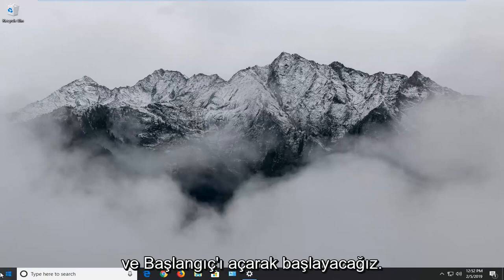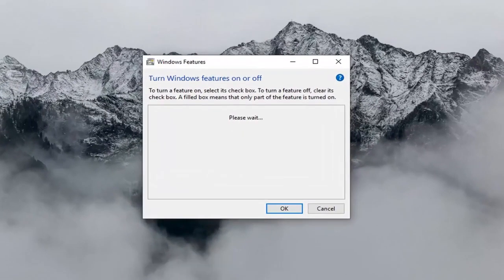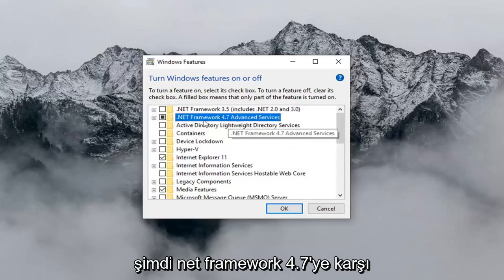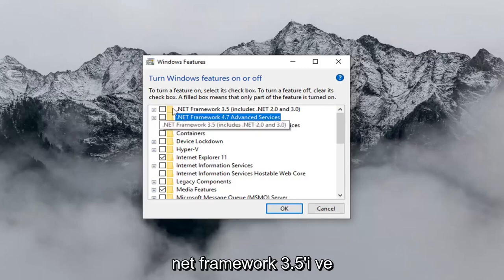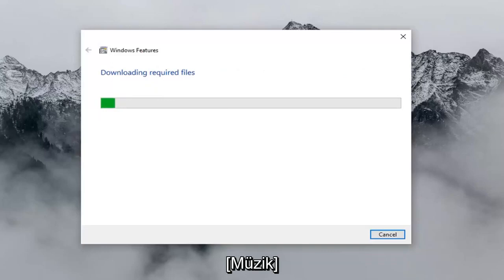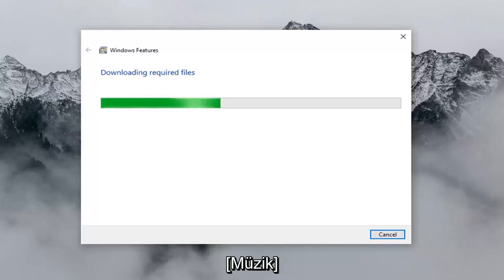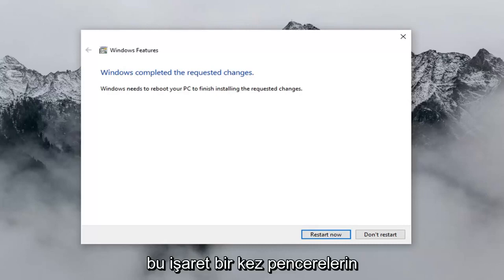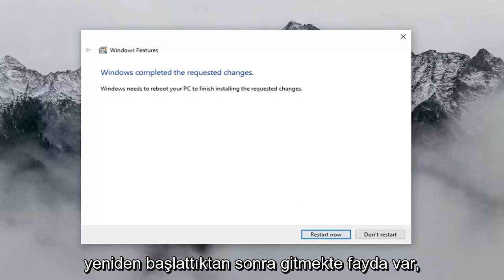Windows 11/10'de .Net Framework 3.5 Hatası 0x800f081f Nasıl Onarılır [Eğitim]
Net Framework 3.5 Hatası Nasıl Onarılır 0x800f081f Windows 10 ve Windows 11 [Eğitim]

Net Framework 3.5 0x800f081f yükleme hatası, Windows 10 veya Windows 11 tabanlı bir bilgisayarda oluştu, çünkü Windows, .NET Framework 3.5'i yüklemek için gereken dosyaları bulamıyor veya indiremiyor. Windows özelliklerinde .NET Framework 3.5 açıldıktan sonra 0x800f081f hatası ortaya çıktı.

Sorun açıklaması: .NET Framework 3.5, Windows 10 veya Windows 8/8.1 çalıştıran bir bilgisayara yüklenemez ve NET Framework 3.5 yüklemesi 0x800f081f hata koduyla sonlandırılır: "Windows istenen değişiklikleri tamamlayamadı. Windows yapamadı. istenen değişiklikleri tamamlamak için gerekli dosyaları bulun. İnternete bağlı olduğunuzdan emin olun ve tekrar deneyin."

Bu eğitim, Dell, HP, Acer, Asus, Toshiba, Lenovo gibi desteklenen tüm donanım üreticilerinden Windows 11, Windows 10 işletim sistemlerini (Ev, Profesyonel, Kurumsal, Eğitim) çalıştıran bilgisayarlar, dizüstü bilgisayarlar, masaüstü bilgisayarlar ve tabletler için geçerli olacaktır. ve Samsung.

Windows 11'de .Net Framework 3.5 Hatası 0x800f081f Nasıl Onarılır